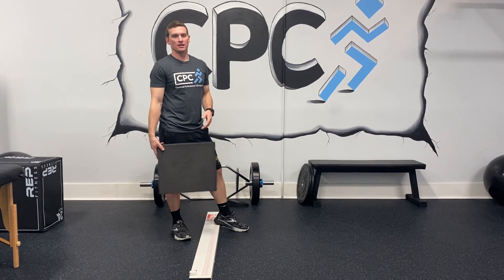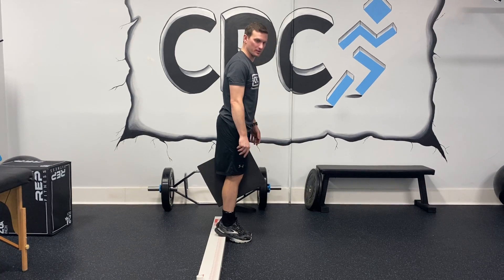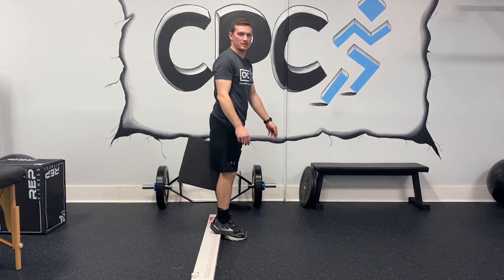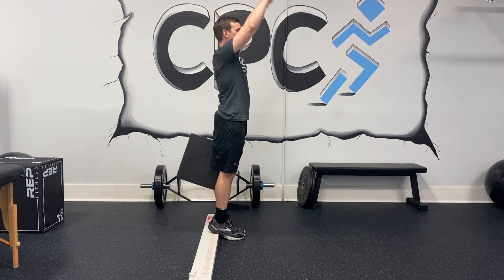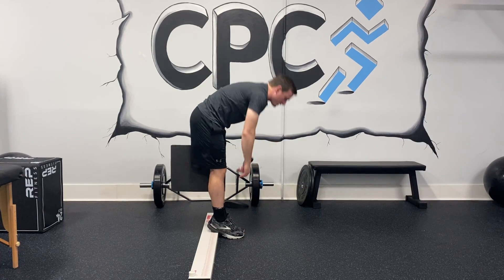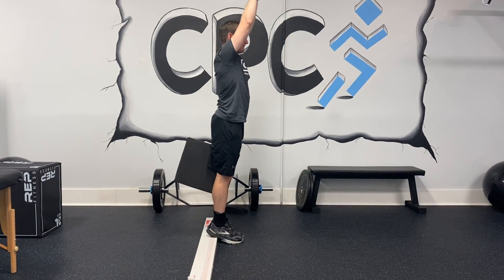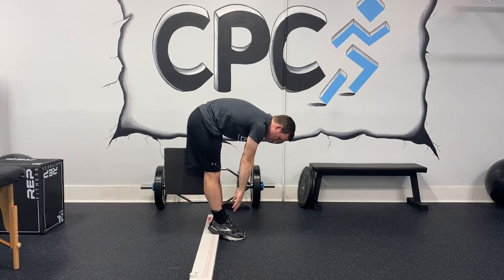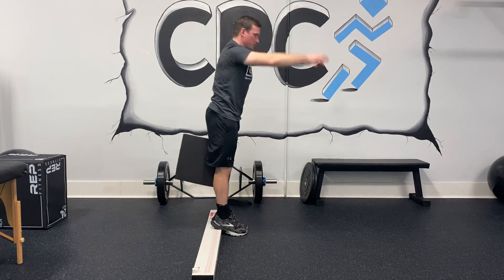Toe Touch Progression heels up with pad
Place the pad in between your knees. Stand so your heels are up and toes are pointing down. Bend over and touch your toes then return back to the standing position.